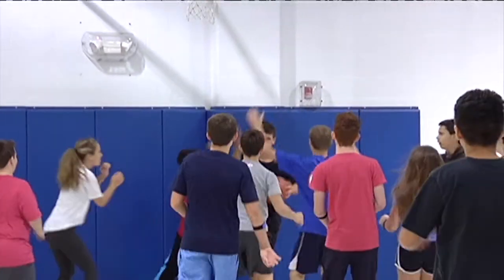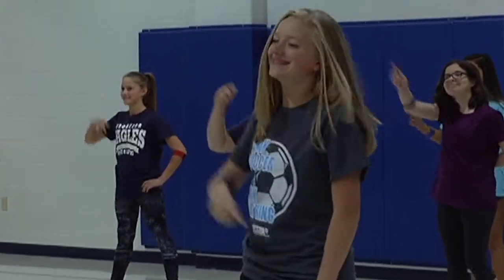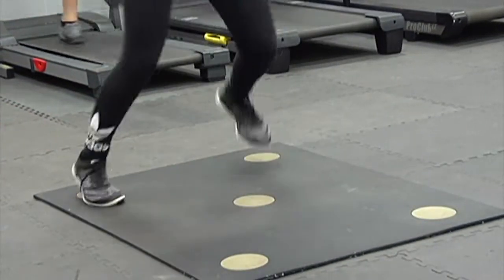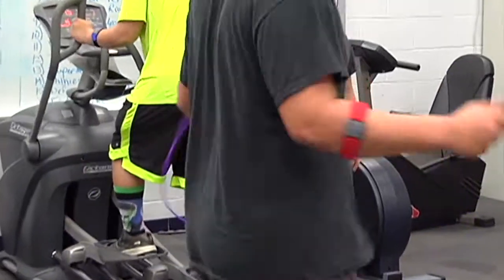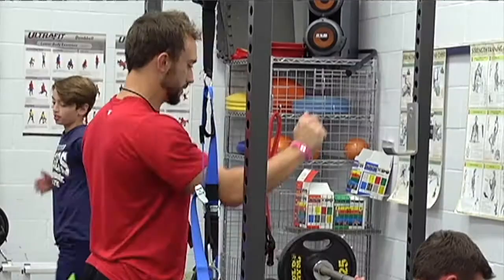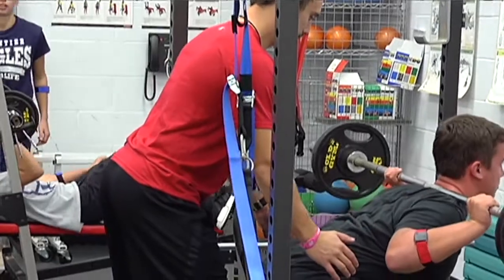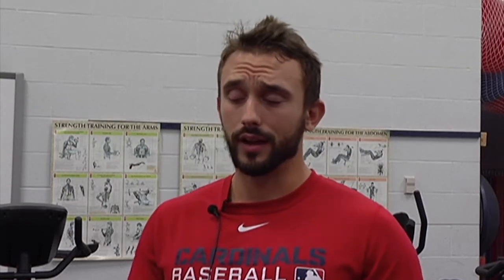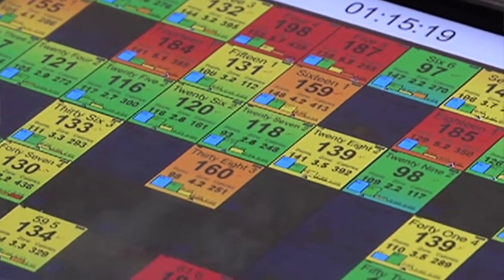Innovation: Heart Rate Monitors